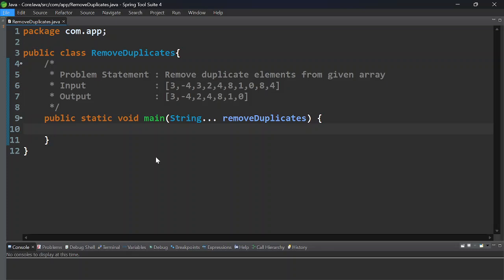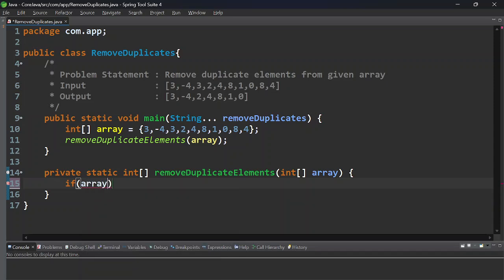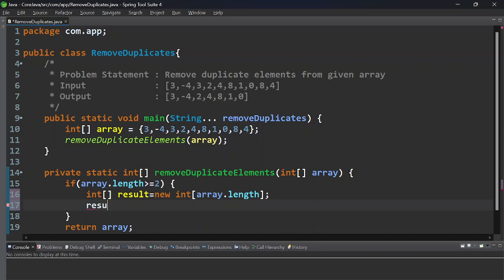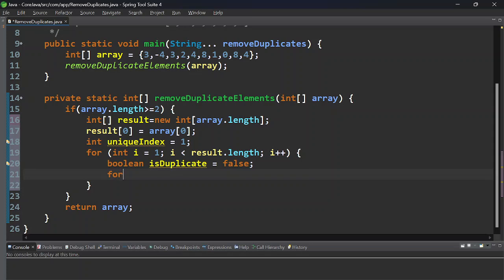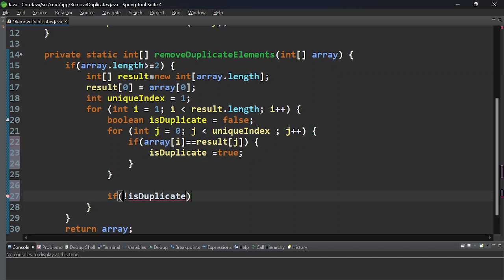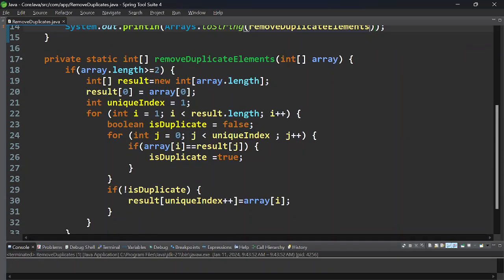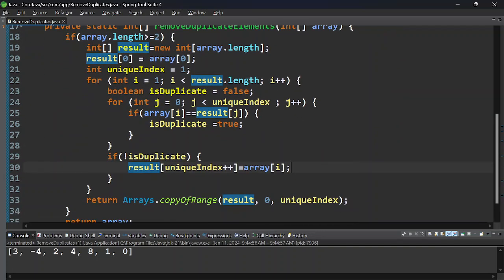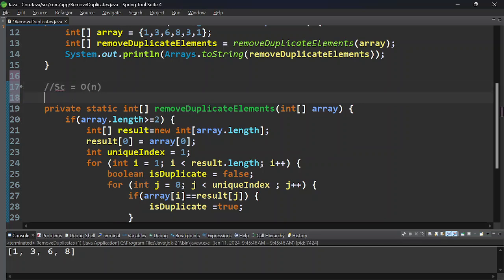🚀How Remove duplicates from the array without using collections, streams using java💻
Hello Java enthusiasts! 👋 In this tutorial on ProgrammingKT, we're diving into a classic coding challenge – removing duplicate elements from an array, and we're doing it without relying on collections or streams! 🎥🌐 Join me as we explore efficient strategies, break down the logic, and implement clean Java code for a streamlined solution.

📚 Timestamps:

00:00​ - Introduction problem statement
00:15 - Writing logic
06:10 - Testing with multiple inputs
06:45 - conclusion